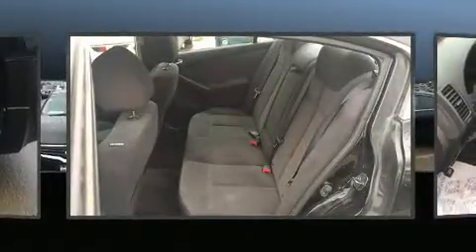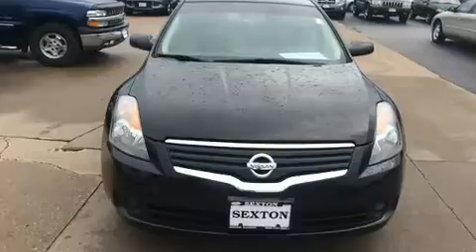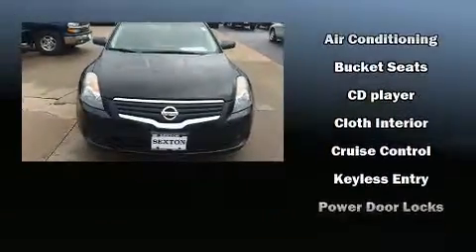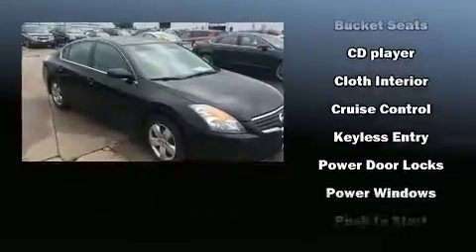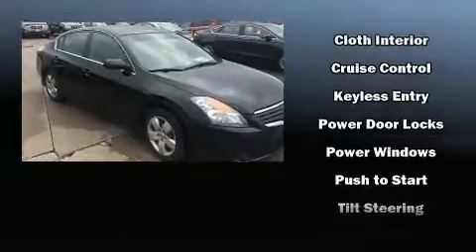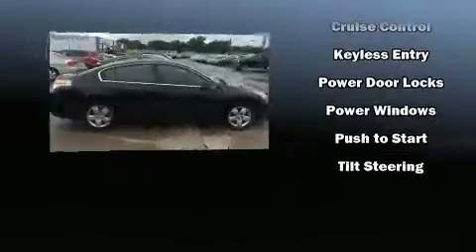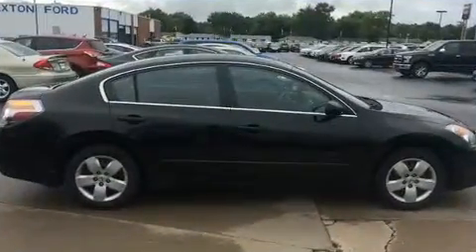2008 Nissan Altima 2.5 S in Moline, IL 61265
Sexton Ford
3802 16th Street

Sensibility and practicality define the 2008 Nissan Altima. This 4 door, 5 passenger sedan provides exceptional value! It features an automatic transmission, front-wheel drive, and a 2.5 liter 4 cylinder engine. Nissan infused the interior with top shelf amenities, such as: 1-touch window functionality, a trip computer, an outside temperature display, front bucket seats, tilt steering wheel, power door mirrors, and power windows. Passengers are protected by various safety and security features, including: dual front impact airbags, head curtain airbags, anti-whiplash front head restraints, a panic alarm, and 4 wheel disc brakes with ABS. This car was designed with safety in mind, allowing you to drive with even greater assurance. We pride ourselves on providing excellent customer service. Please don't hesitate to give us a call.